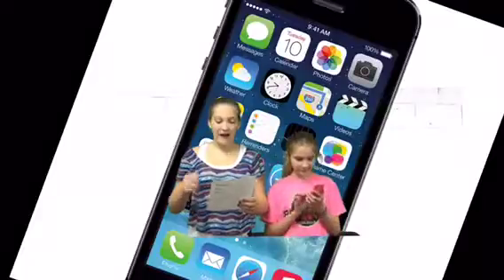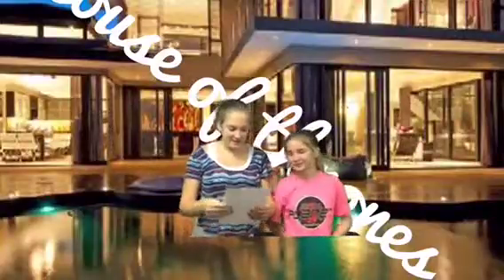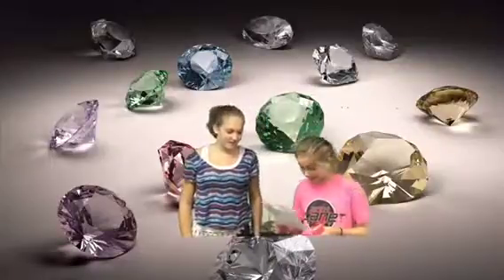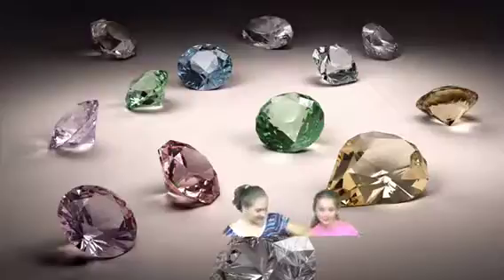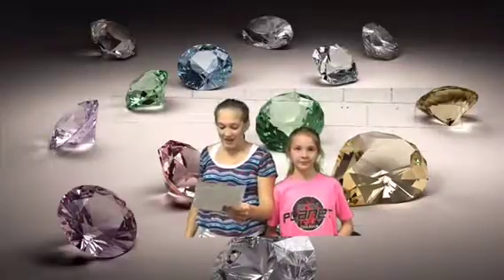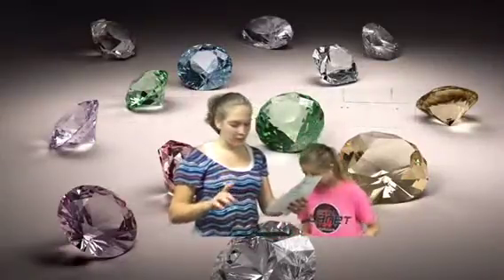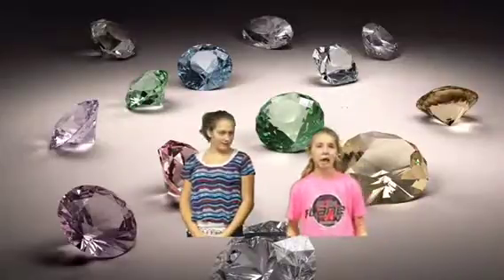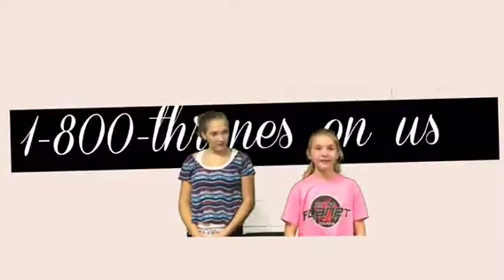Alyssa and Anna